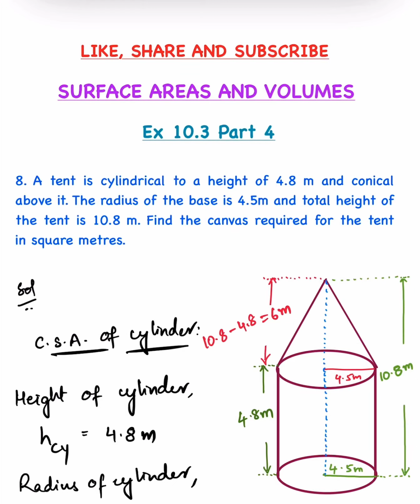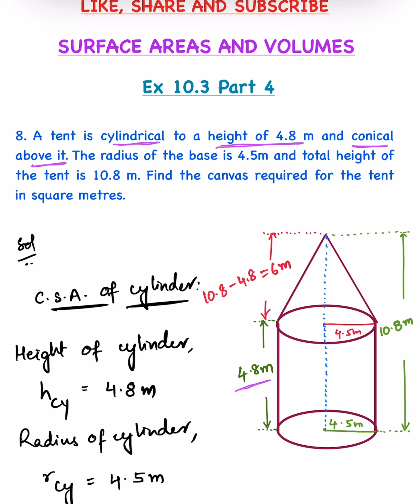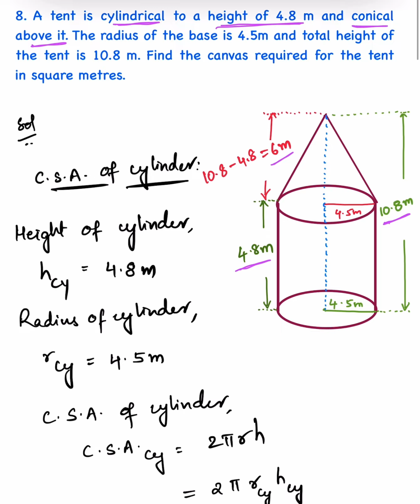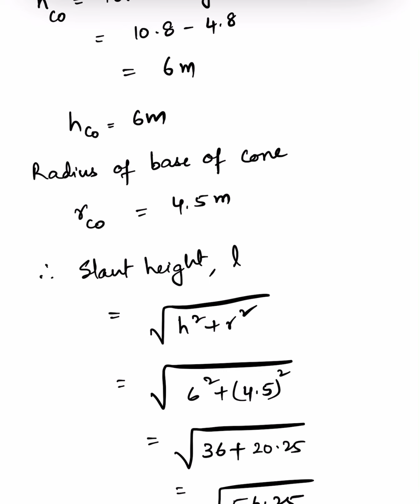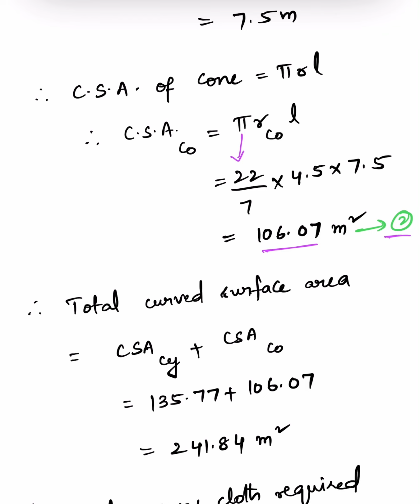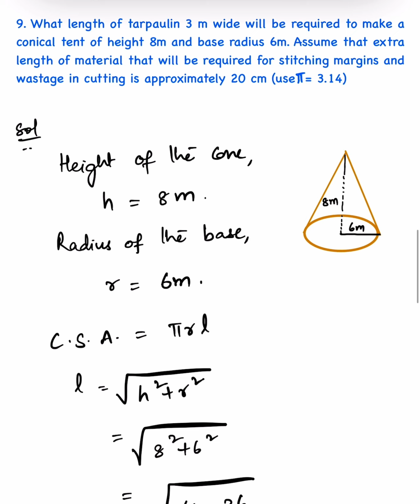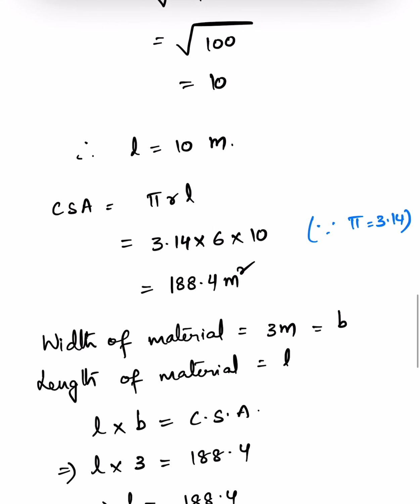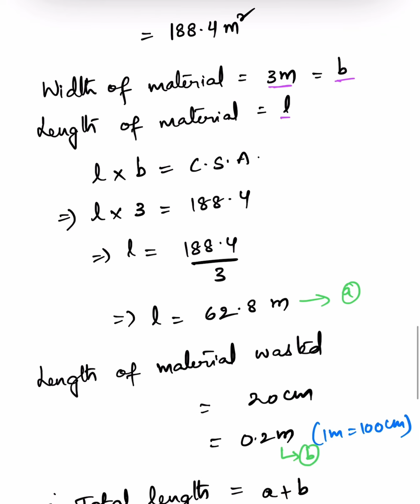“SURFACE AREAS AND VOLUMES” Class 9 Maths Chapter 10 Ex 10.3 Part 4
Surface areas and volumes Cone& Cylinder